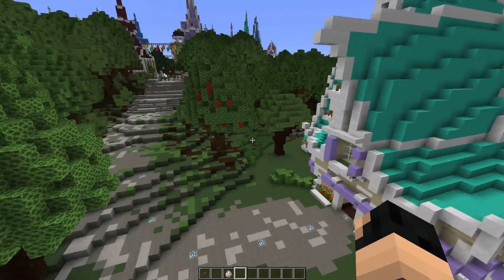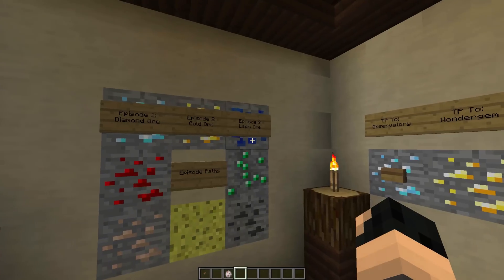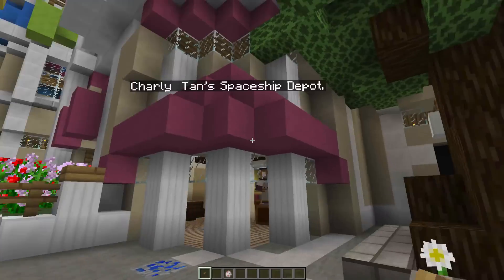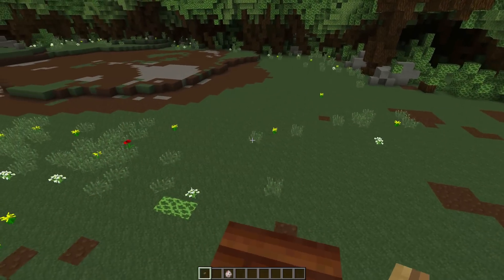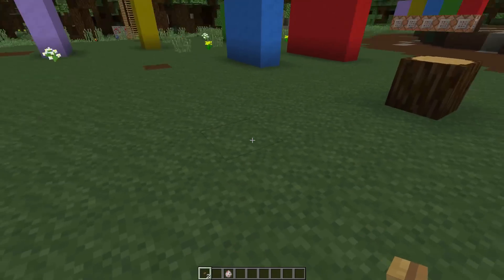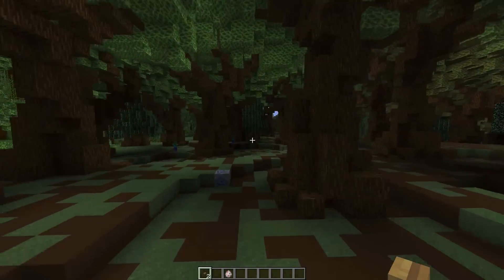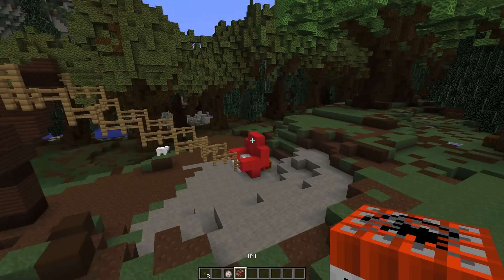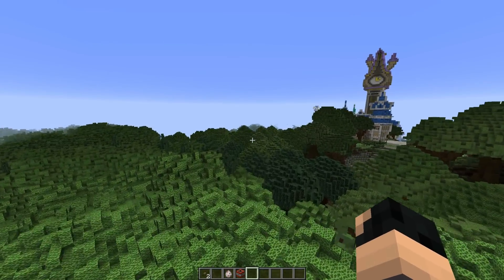Wonder Quest Episode 3 Map Download and Walk through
“Wonder Quest” is an all new minecraft adventure taking place in the land of Wonderberg. In episode 3 we learn about fractions and the difference between columns and rows.

In episode 3, Stampy and Keen race to build a spaceship! Can Stampy and Keen stop Heinous and his two evil henchmen, Flunky and Lackey? Or will Wonderberg lose it’s wondering forever? Find out on this season on “Wonder Quest”!

About Wonder Quest:
Wonder Quest is a spinoff YouTube channel starring Stampy from the original YouTube channel, Stampylonghead, created by Joseph Garrett. Wonder Quest was launched by Joseph Garrett in collaboration with Maker Studios allowing for a professionally scripted and produced series that could be used in classrooms. The channel stars Stampy with his friend Wizard Keen and follows their adventures as they try and save Wonderberg from Heinous, the evil wizard. It features guest stars including: IBallisticSquid, Captainsparklez, EvanTubeHD, StacyPlays, and Dodger.

About Stampy:
Stampylongnose, AKA Stampy Cat or just Stampy was created by 23-year old Joseph Garett from Portsmouth whose Youtube channel, Stampylonghead, became a worldwide sensation as one of the top ten most viewed YouTube channels. Stampy, very popular with young children ages 4 to 12, is most recently featured in Wonder Quest with videos on various educational topics.

About Minecraft:
Minecraft is a video game created by Markus “Notch” Persson and developed by Mojang initially released on PC in 2009. Minecraft created an innovative gameplay mode which allows players to build on the Minecraft world with textured 3D cubes. Players are also able to explore the entire Minecraft world, collect resources, craft items and structures and combat within multiple gameplay modes including survival mode, creative mode and adventure mode. Launching with big success on PC, Minecraft was released to Android, IOS, Xbox, PlayStation and multiple mobile platforms. Minecraft received multiple awards and praise from critics and is the best-selling PC game of all and the third best-selling video game of all time

“Wonder Quest” guest stars iBallisticSquid, Captainsparklez, EvanTubeHD, StacyPlays, AmyLee33, and Dodger.

The original minecraft maps were built by The Voxelbox and Johan “Dragnoz” Kruger.